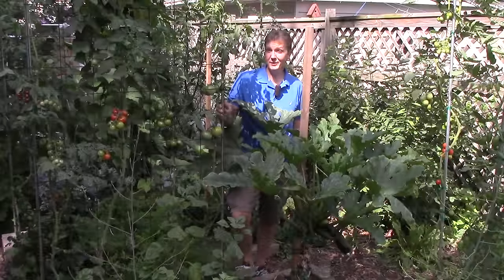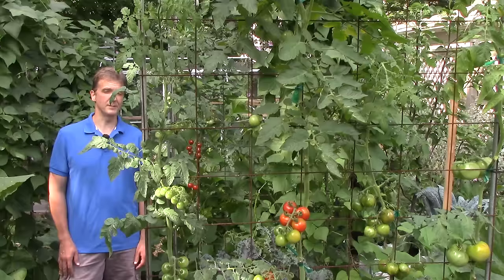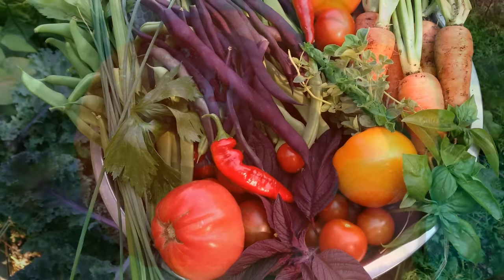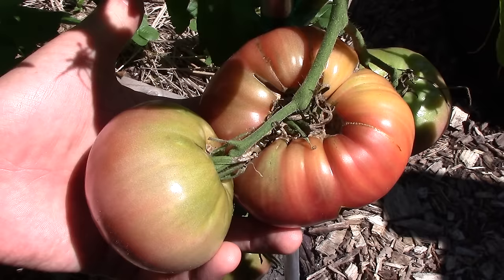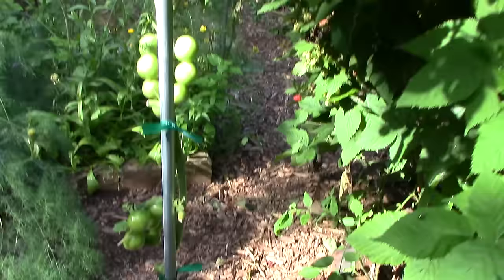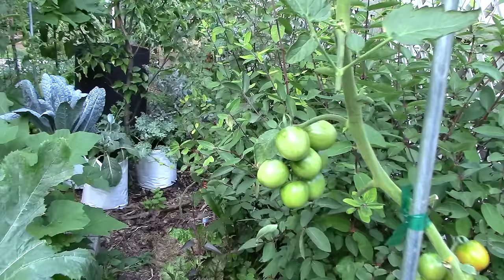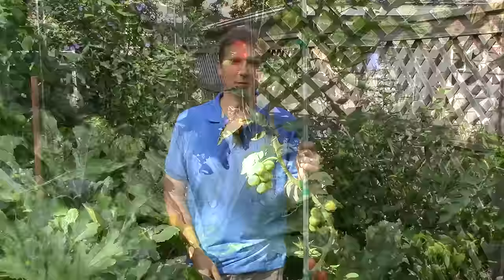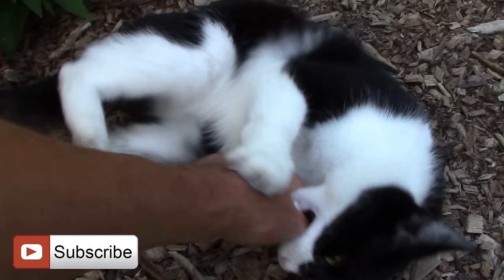Pushing the Limits of Tomato Production in a Shaded Garden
We grow a lot of tomatoes, even though the sunniest spots in our garden only get about 6 hours of direct sun. This video shows how we push the limits of tomato production in our shaded garden.

Support OYR simply by clicking this link (bookmark it too) before shopping on Amazon

Featured Tomatoes:
1:12 Big Rainbow
1:39 Ace 55
1:55 Dester
2:15 Cherokee Purple
2:48 Sweet Million
3:10 & 4:56 Organic Sweetie
3:32 Pink Boar
6:03 Blush
6:25 Black Cherry
6:30 Blue Berries Tomato